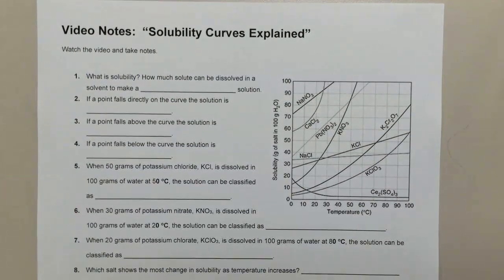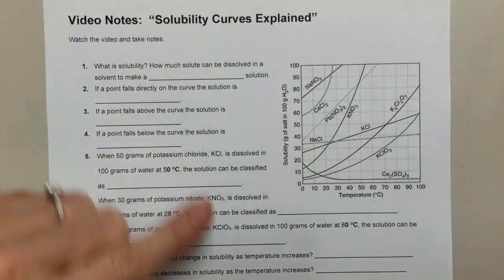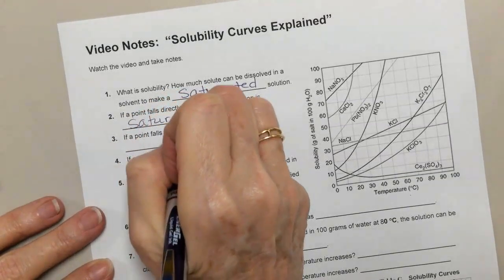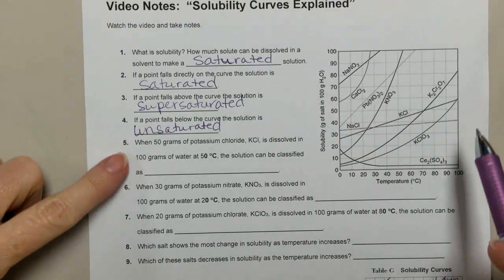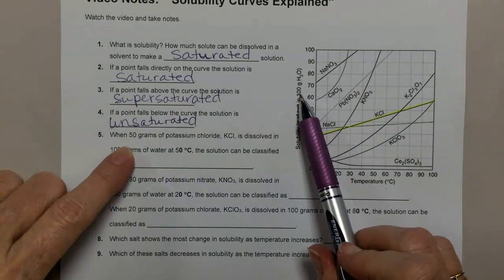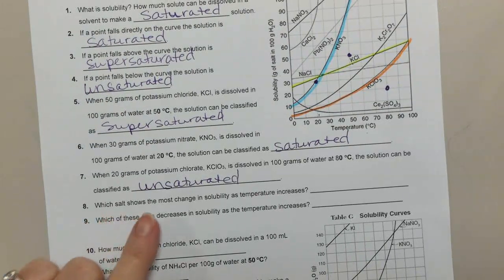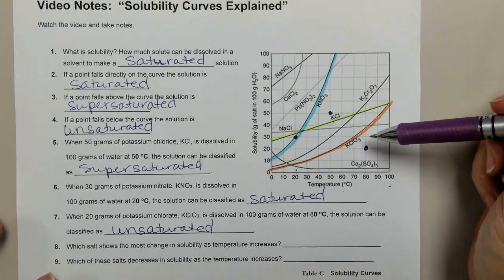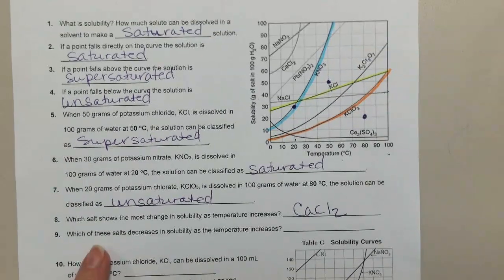Solubility Curves Explained